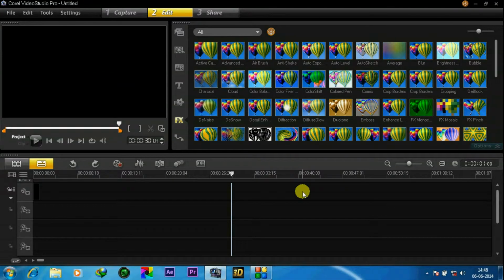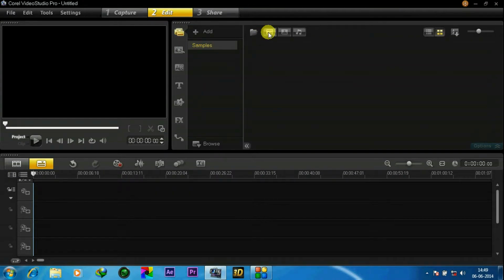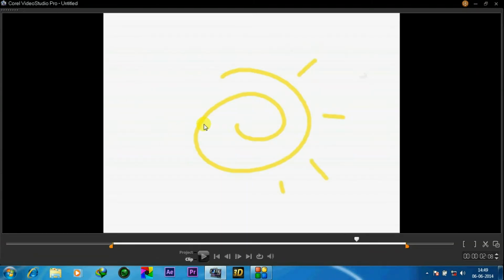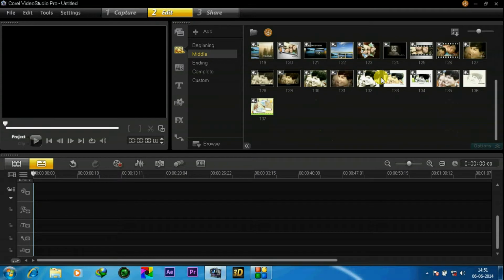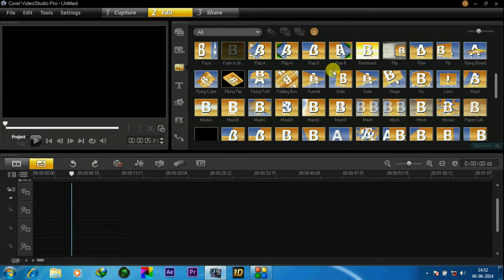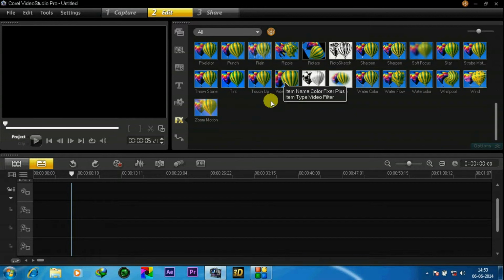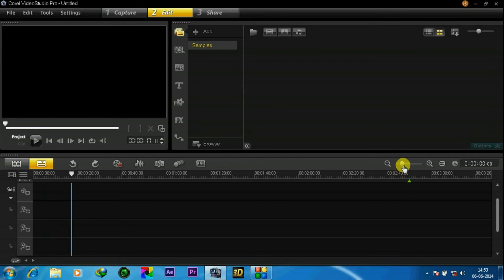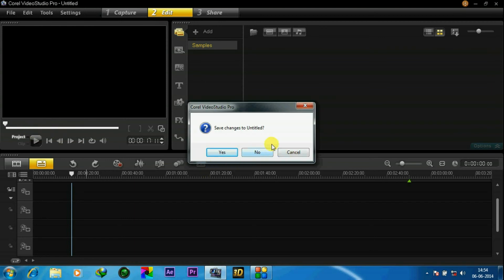1 Corel Video studio pro 6 Basics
Corel video studio basic tutorials.